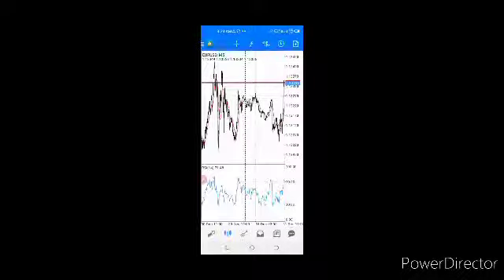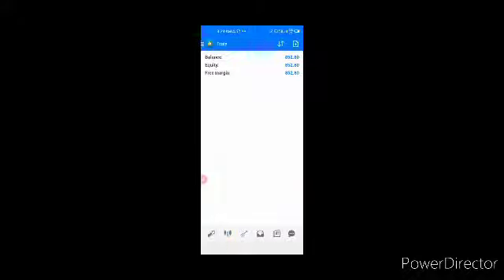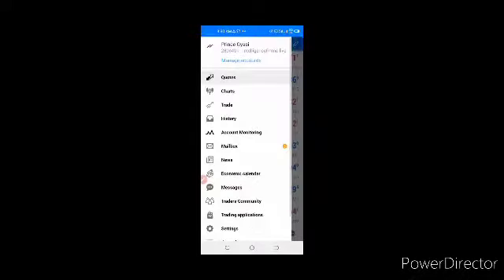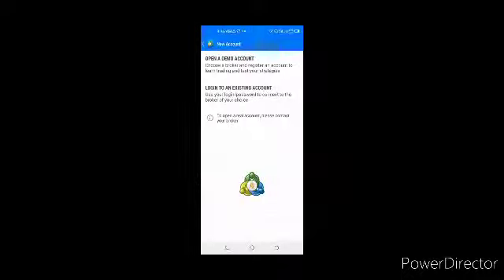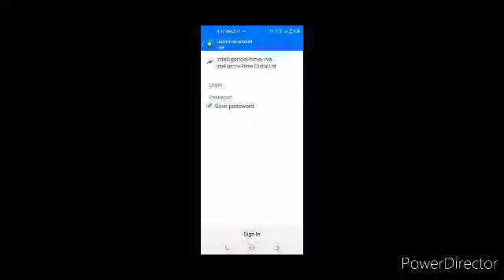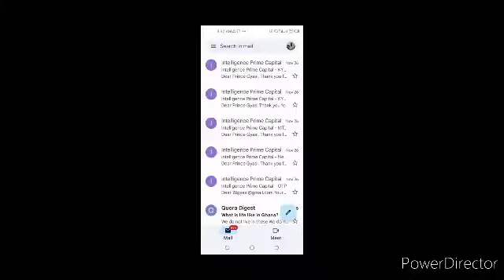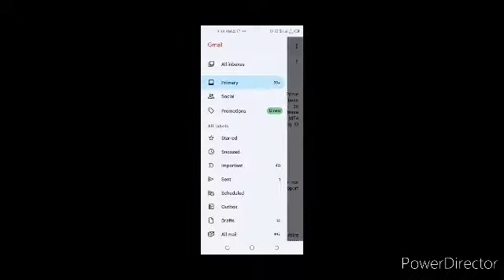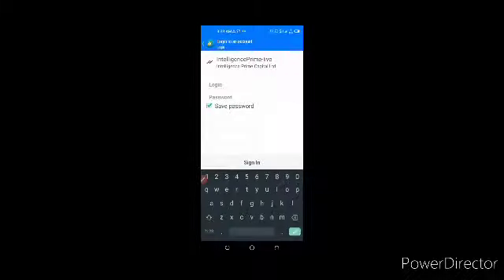Intelligence Prime Capital. Link MT4 app to IPC account to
Simple steps to link your IPC Account to MT4 account in just 4 minutes. A quick guide to your financial breakthrough

A step by step quick guide on how to register and verify your intelligence Prime Capital account.

Want to join IPC and make great profits? Copy  link below to sign up to IPC!